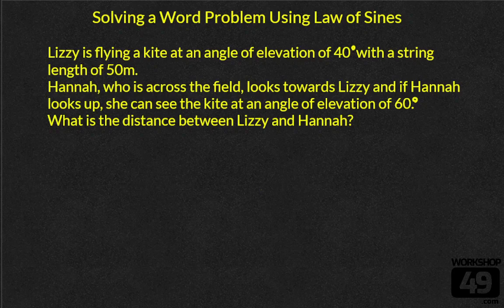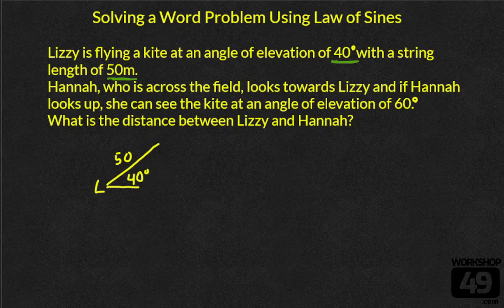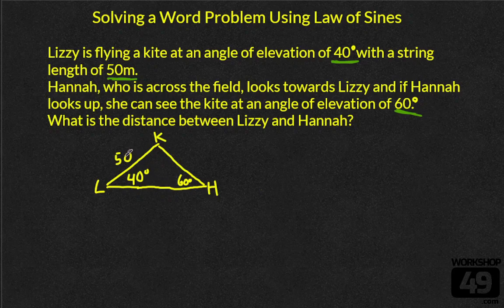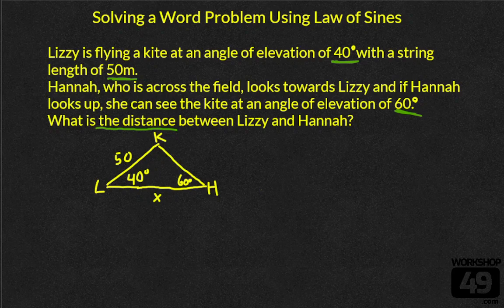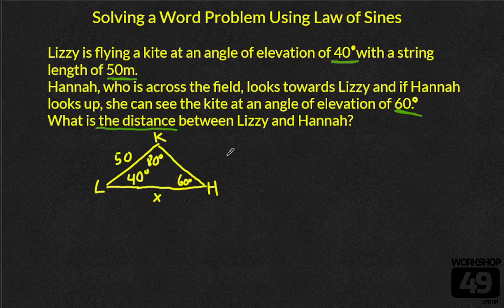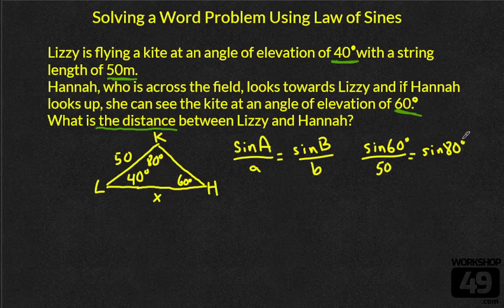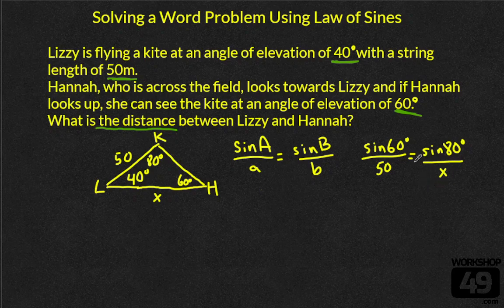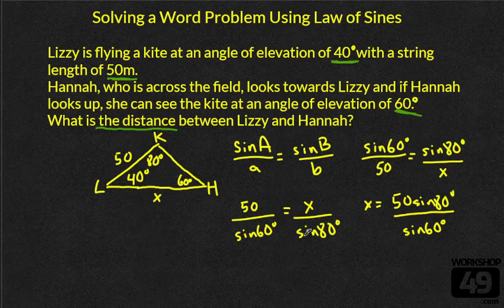Solving a Word Problem Using Law of Sines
This video works through a SAA word problem using the law of Sines, by first using the rule that there are 180 degrees in a triangle to get the third angle so that we have a known pair of an angle and its opposite side and then using the Law of Sines to finish off the problem.